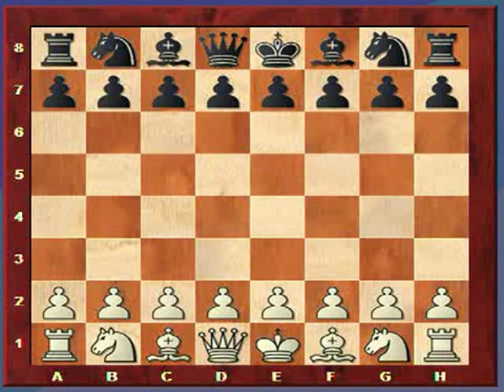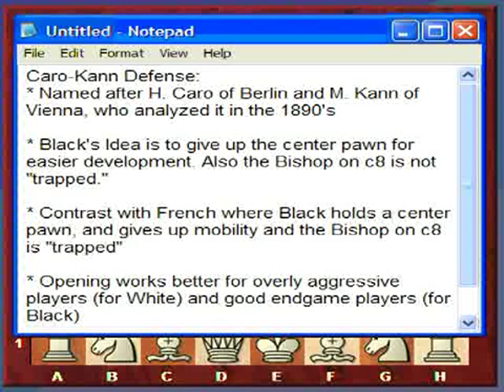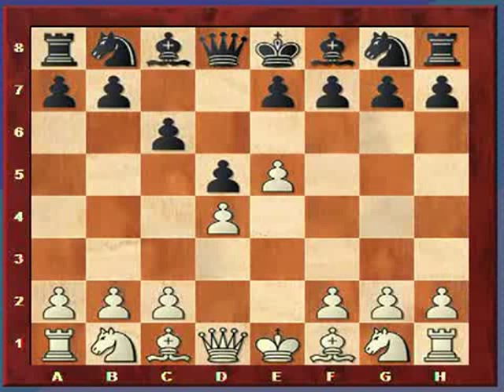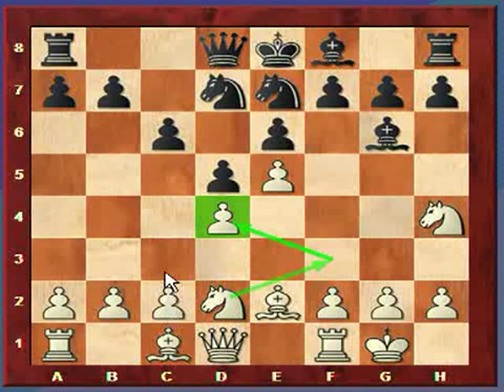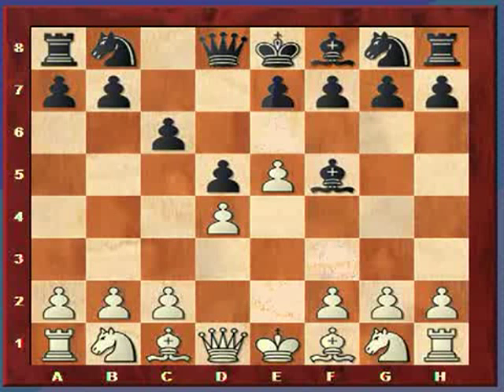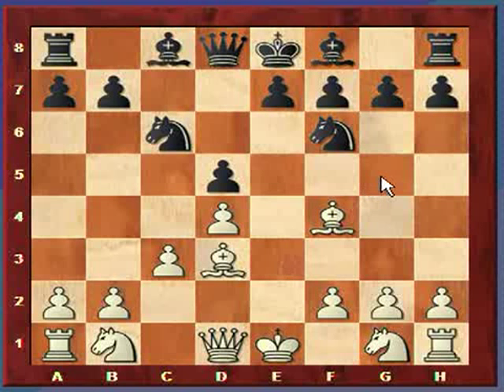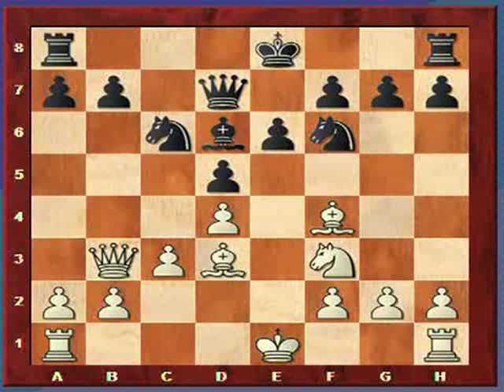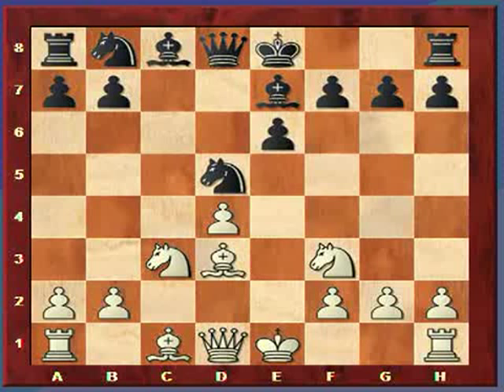Chess Lesson #7, Part A (Caro-Kann Part 1)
Caro-Kann Defense Part I: Advance and Exchange Variations